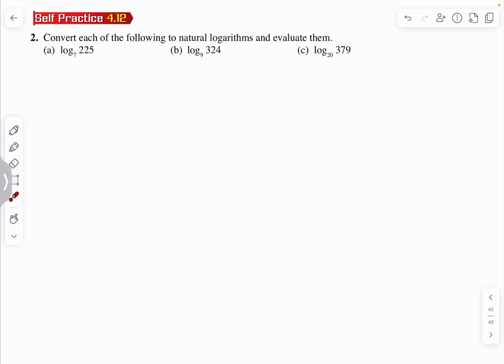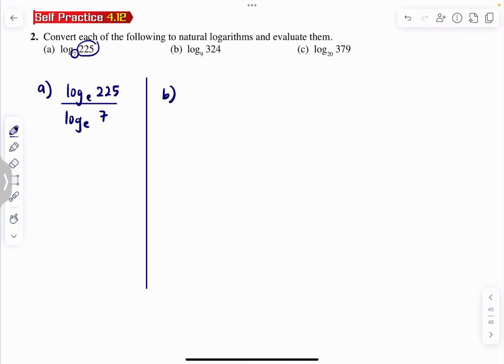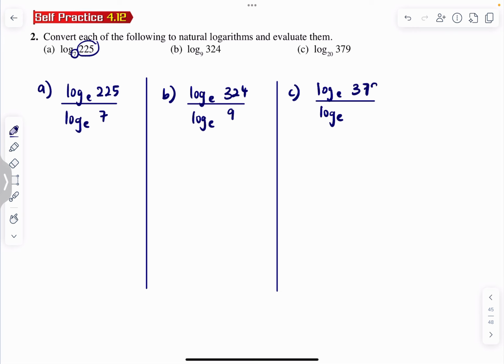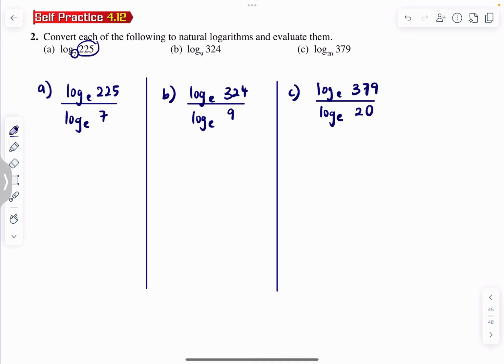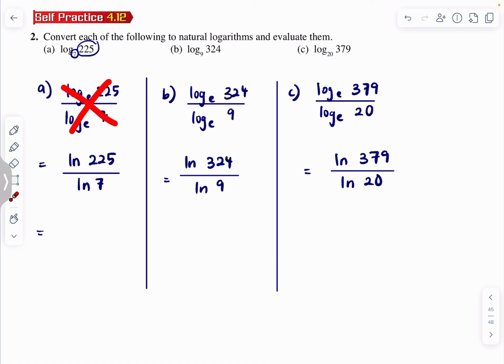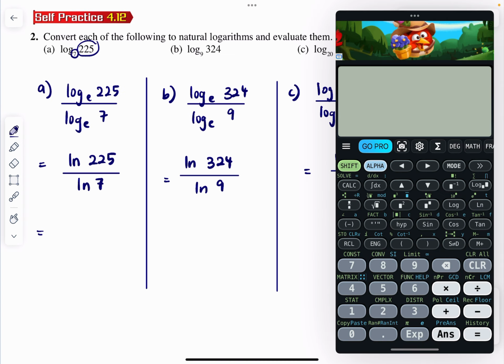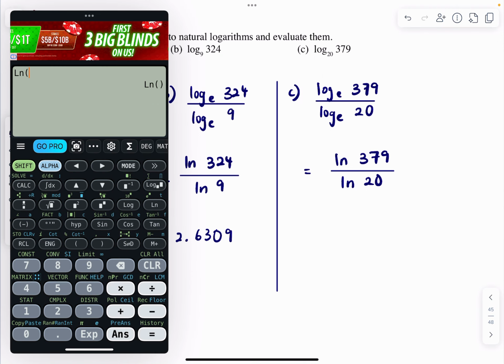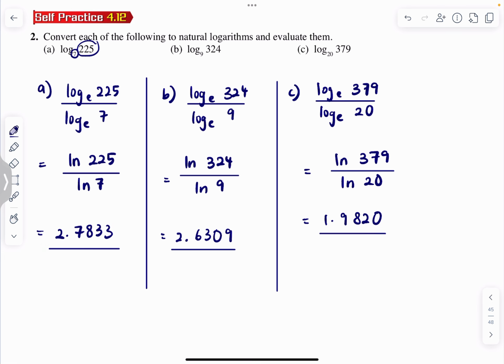Self Practice 4.12 Q2 | Form 4 Add Maths Chapter 4